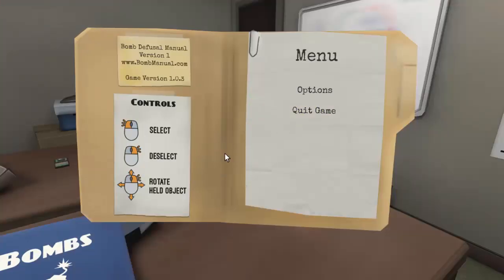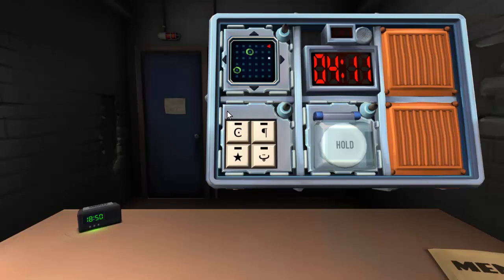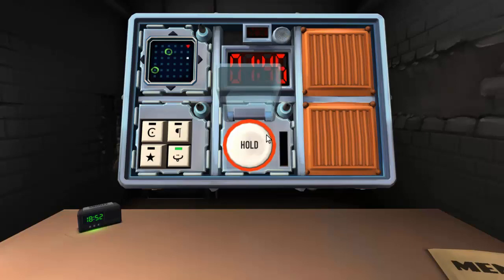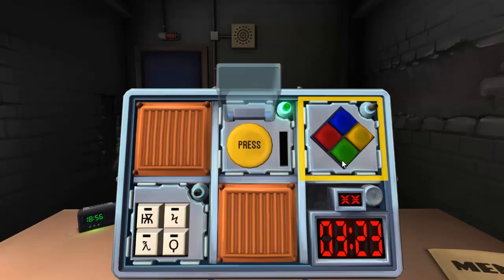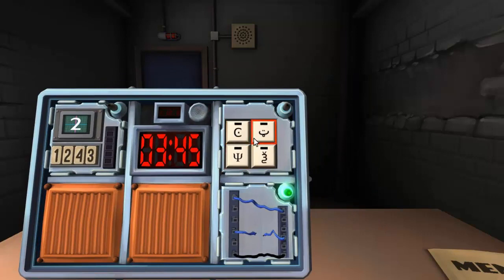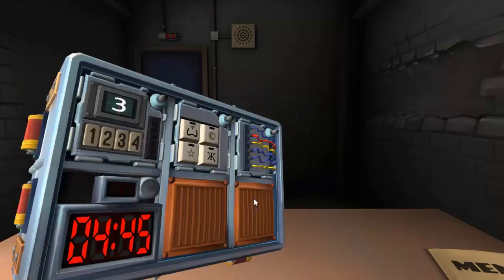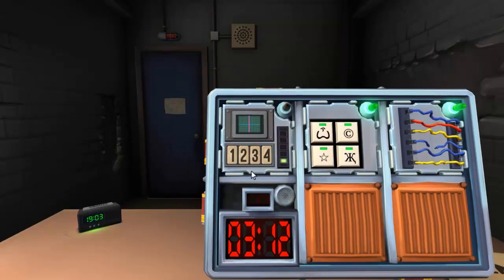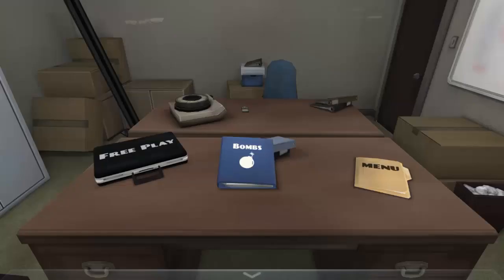Keep Talking and Nobody Explodes - Episode One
You have to be really fast to do this one...

Gamerz Newz: LIVE weekly on Mac n' Tosh!